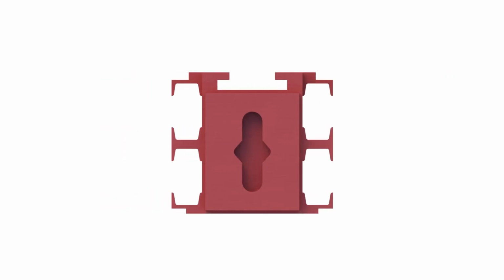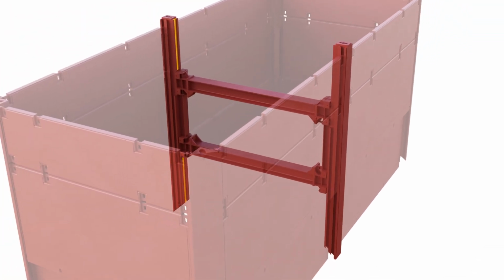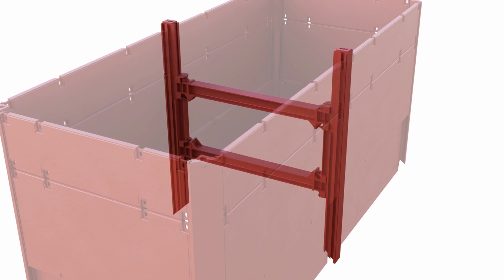Pro Tec Equipment Slide Rail Components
@ProTecEquip Slide Rail Shoring System - Components